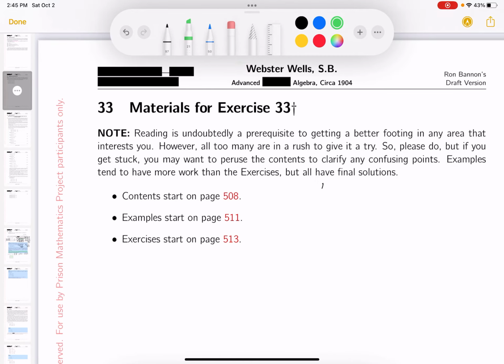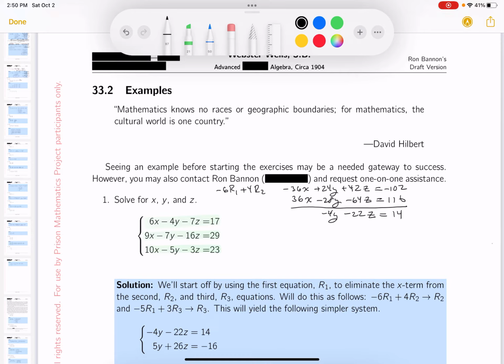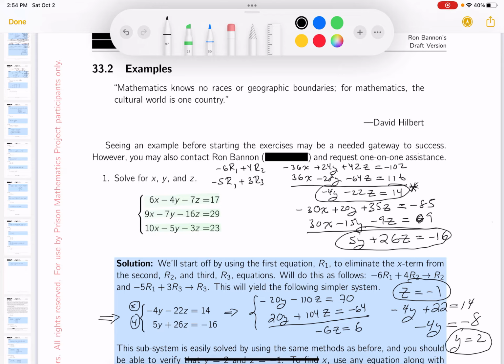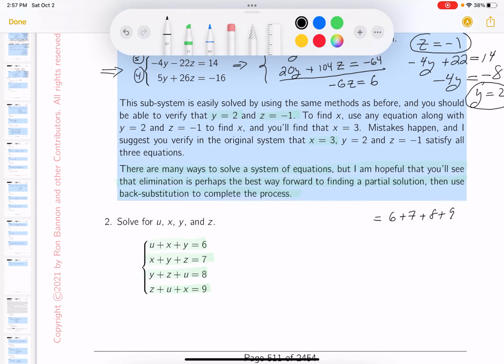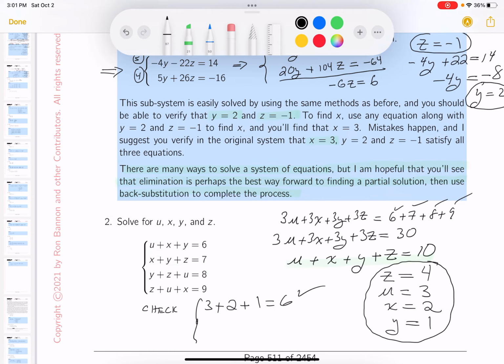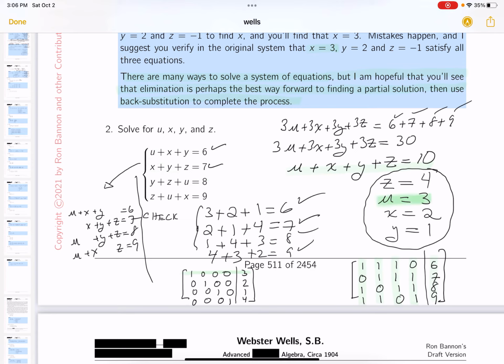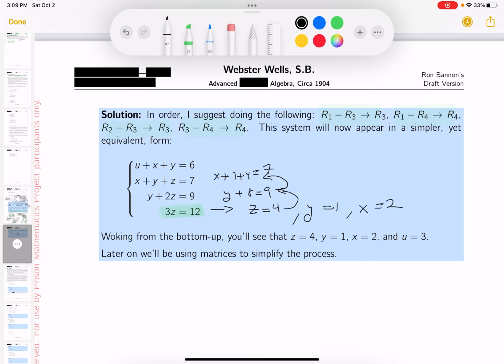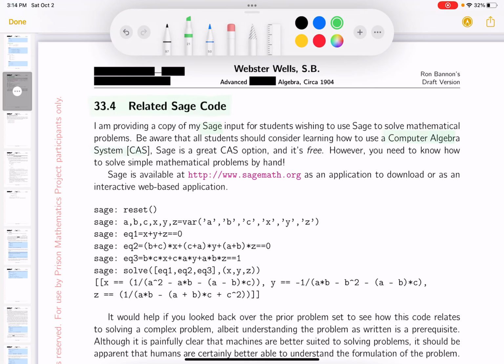33 ww exa